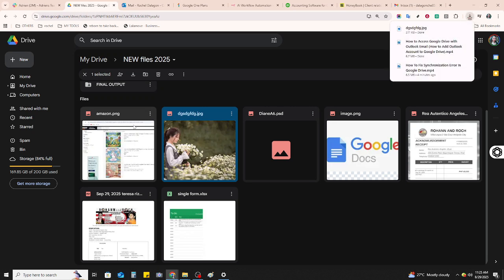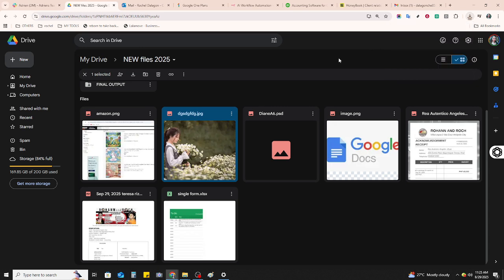How To Fix A Virus was detected in Google Drive (Working 2025)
Virus Detected in Google Drive? ✅ How to Fix “You Can’t Download This File” 2025

📝 Long Description (SEO Optimized):
Getting the “Virus was detected – you can’t download this file” error in Google Drive? 😱 Don’t worry! In this 2025 tutorial, we’ll show you how to fix this common Google Drive issue safely and easily. Learn the steps to bypass the error, scan files securely, and download your important documents without risking your device.

In this video, you’ll learn:
✅ Why Google Drive detects viruses in files
✅ Safe methods to download files flagged as viruses
✅ How to scan files before downloading
✅ Tips to prevent Google Drive virus errors in the future
✅ Quick troubleshooting for common download issues

Stop getting blocked by Google Drive! Watch this full tutorial and fix the virus detection error in minutes.